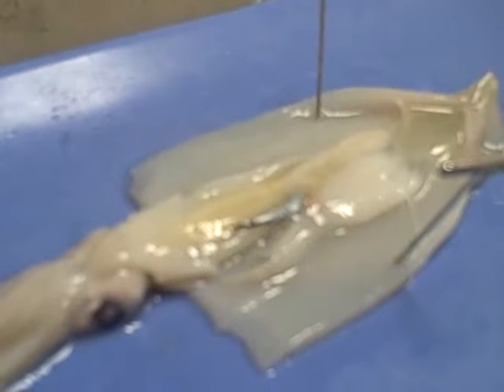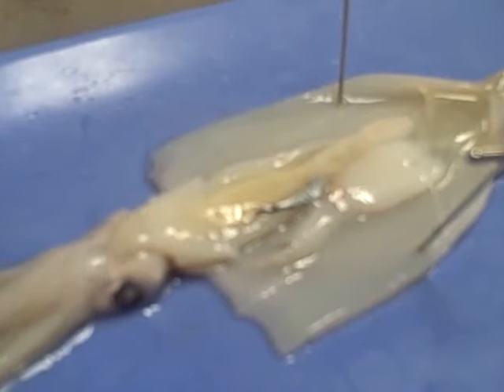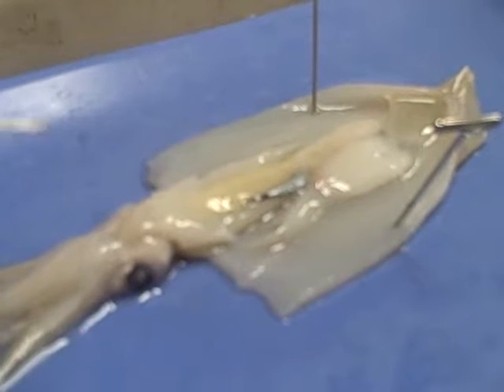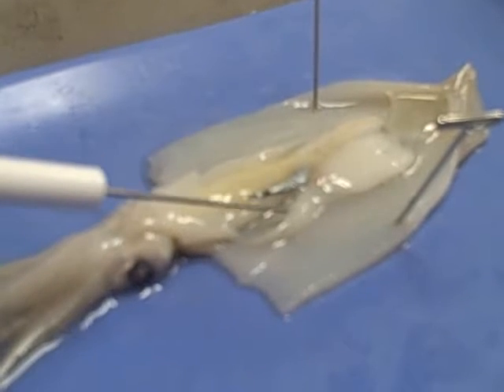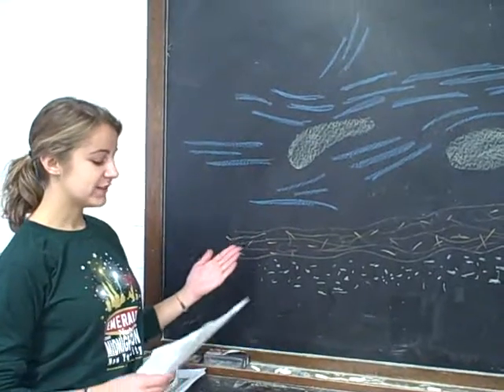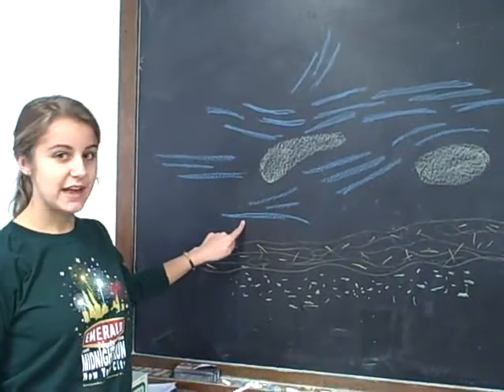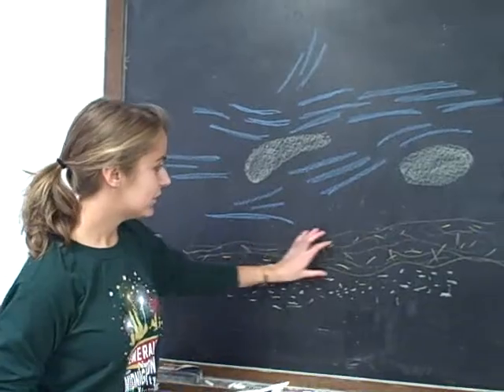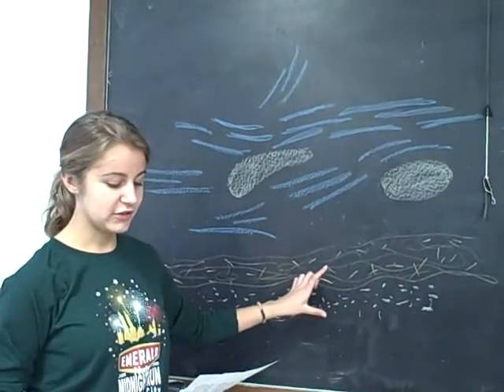The Squid Video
A super cool look into the unusual reflective proteins that are only found in squid